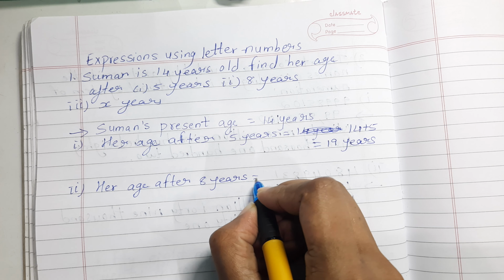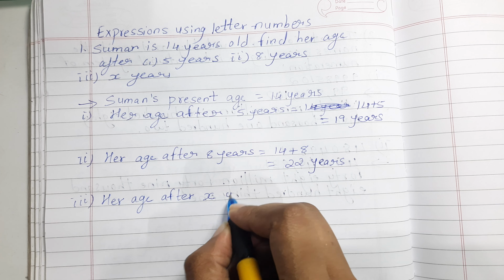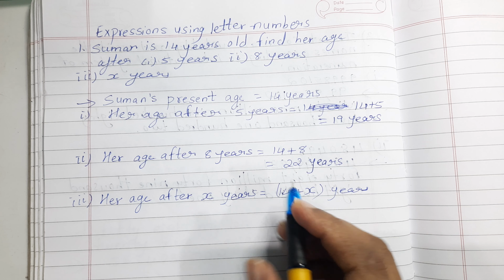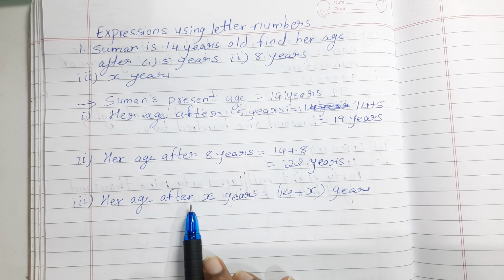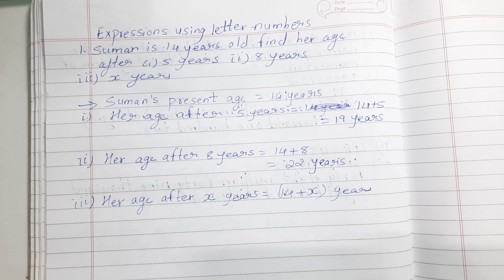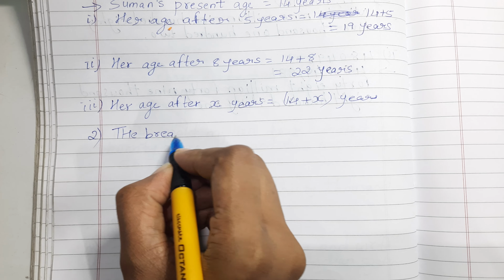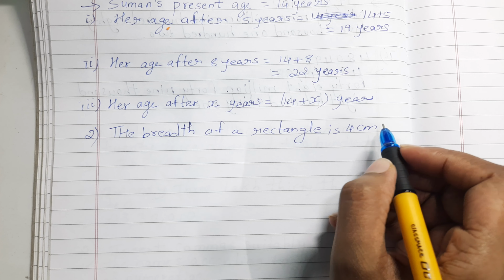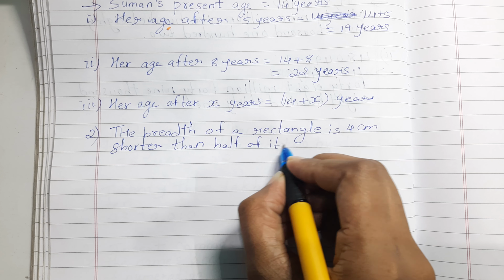Suman is 14 years old. Find her age after(i) 5 years(ii) 8 years(iii) x years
Suman is 14 years old. Find her age after

(i) 5 years

(ii) 8 years

(iii) x years